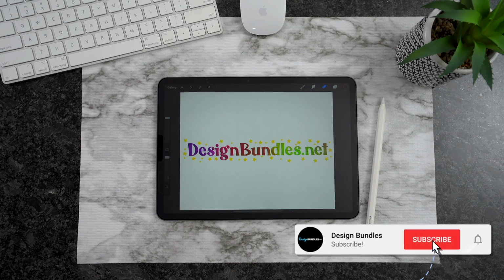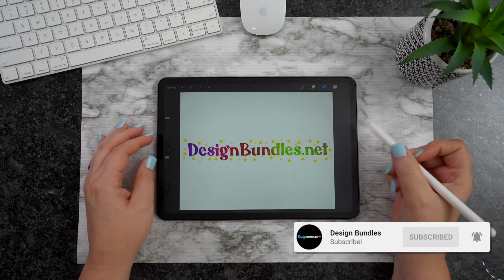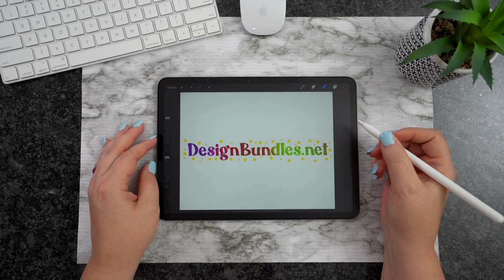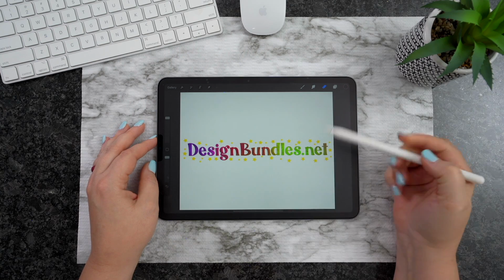🥰 How To Duplicate in Procreate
😎 How To Duplicate in Procreate - Do you know how to Duplicate in Procreate? In this tutorial I will show you a few different ways of duplicating elements, layers, canvas, etc. More info below 👇

00:00 - Intro
00:20 - Duplicating the Layer
00:43 - Adding Shadow
01:53 - Copying the Canvas
04:04 - Accessing copy menu with a gesture
04:21 - Roundup

Join our Facebook Group for questions, more tutorials, 1$ Deals and FREE Designs👇